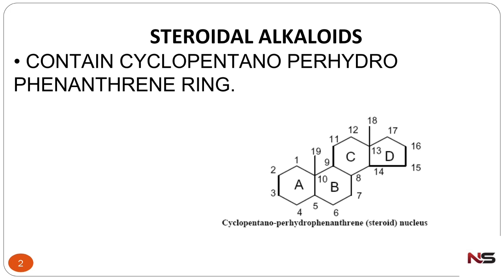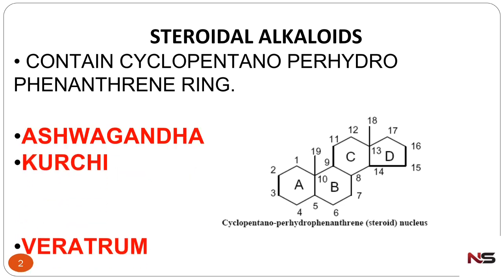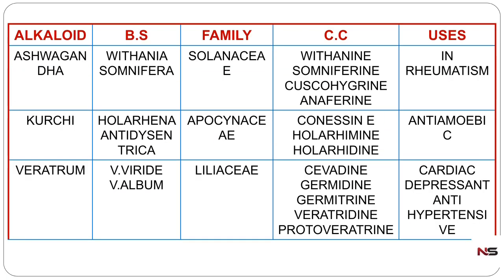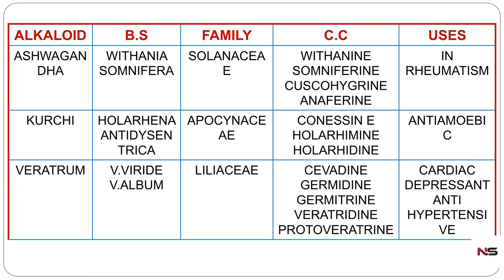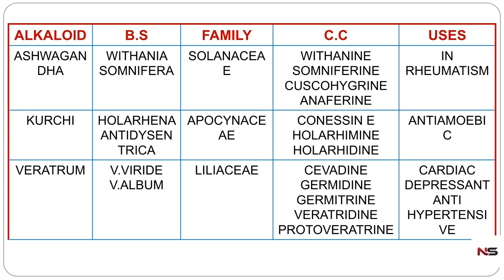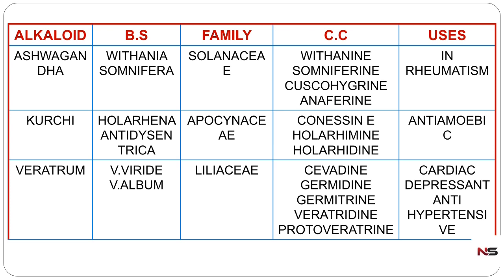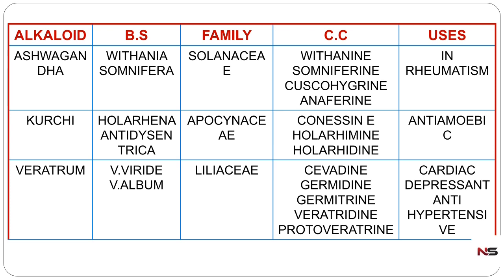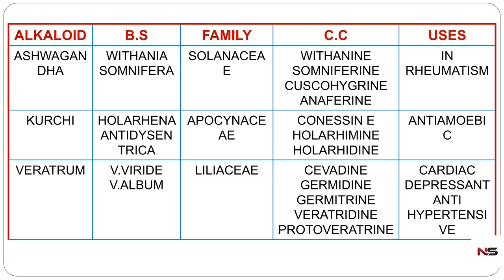PHARMACOGNOSY - STEROIDAL ALKALOIDS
STEROIDAL ALKALOIDS-PHARMACOGNOSY
In this video different drugs of steroid alkaloids, their biological source, constituent & uses are explained. For studying the drugs I included one trick also, so you can easily remember all drugs.